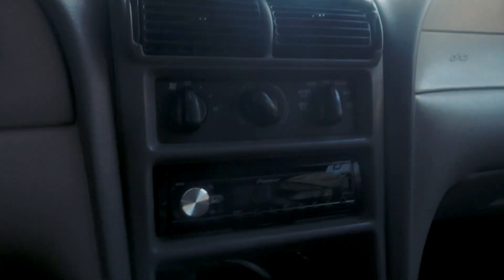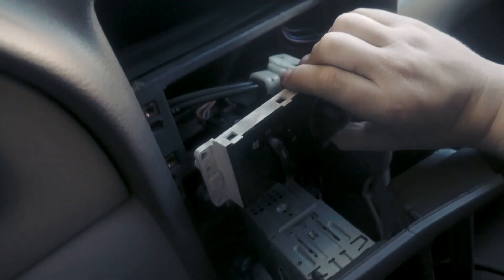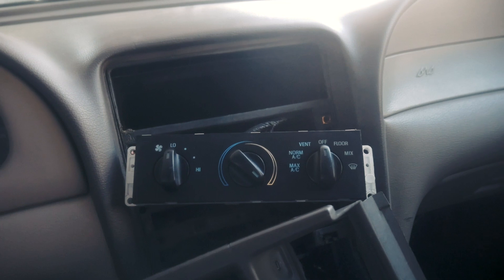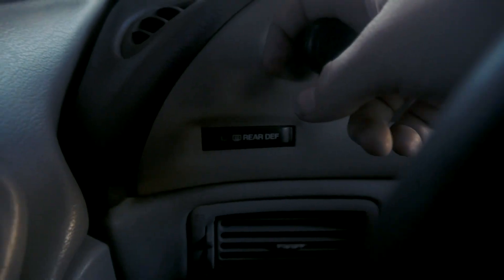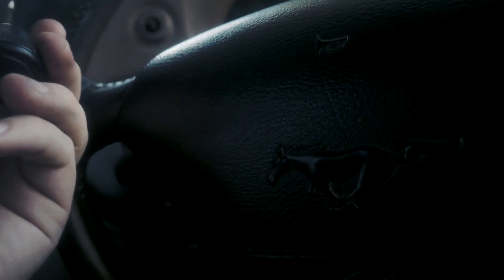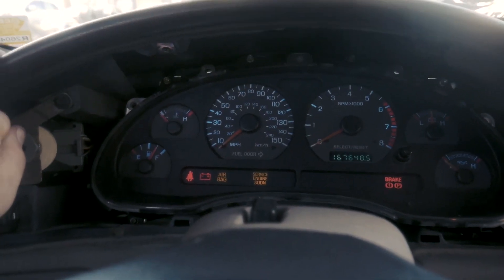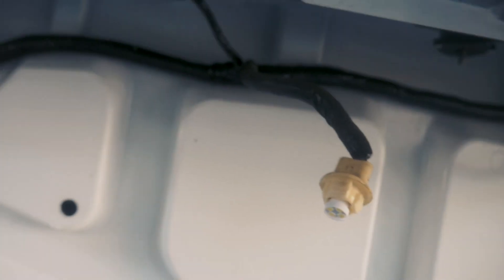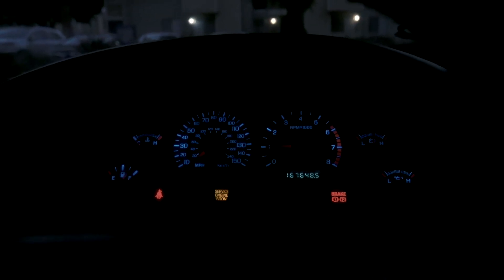Lighting Up My Mustang's Interior With SW LIGHTS!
Big thanks to SW-Lights for partnering with me and sending out a bunch of bulbs for me to clean up my interior on my 99 Mustang GT! It looks so much better with the cleaner white that LED bulbs provide.